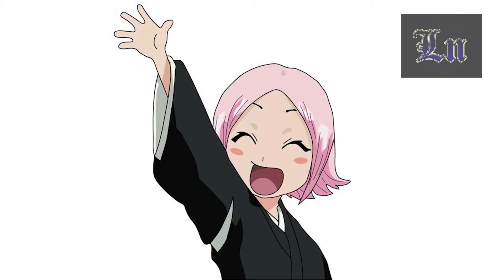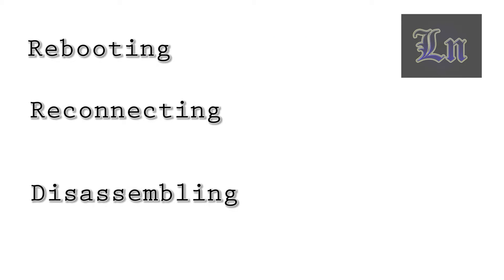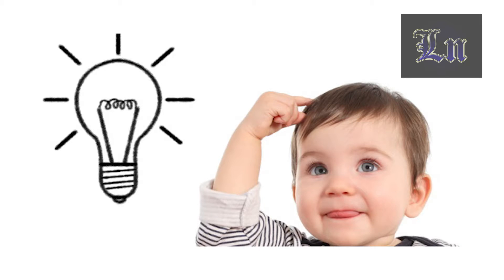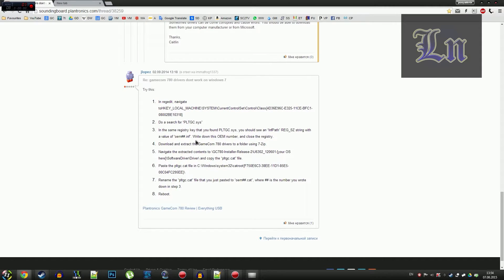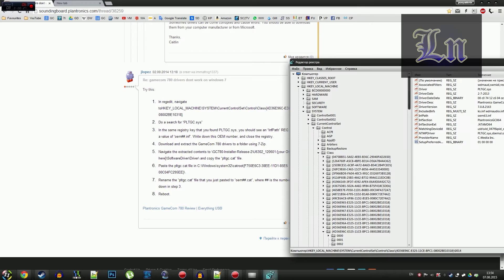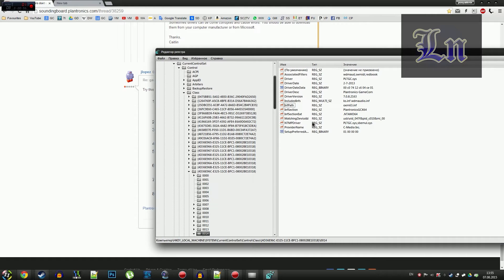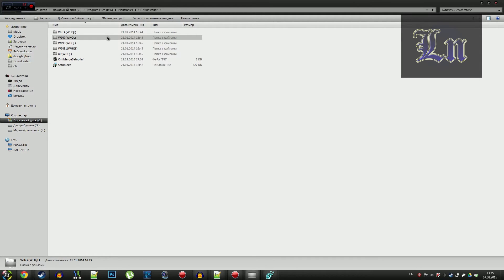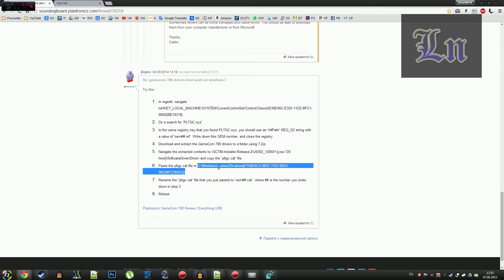Tip: How to fix a USB headset?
Check the presence of the following files (windows native USB and audio Driver parts):

C:\WINDOWS\system32\drivers\drmk.sys
C:\WINDOWS\system32\drivers\portcls.sys
C:\WINDOWS\system32\drivers\USBAUDIO.sys
C:\WINDOWS\system32\SysFxUl.dll
C:\WINDOWS\system32\WMALFXGFXDSP.dll

Alternatively, you can do these, but applying on your model of the headset:

1. In regedit, navigate to HKEY_LOCAL_MACHINE\SYSTEM\CurrentControlSet\Control\Class{4D36E96C-E325-11CE-BFC1-08002BE10318}
2. Do a search for “PLTGC.sys”
3. In the same registry key that you found PLTGC.sys, you should see an “InfPath” REG_SZ string with a value of “oem##.inf”. Write down this OEM number, and close the registry.
4. Download and extract the GameCom 780 drivers to a folder using 7-Zip.
5. Navigate the extracted contents to \GC780-Installer-Release-2\U6302_120601-[your OS here]\SoftwareDriver\Driver\ and copy the “pltgc.cat” file.
6. Paste the pltgc.cat file in C:\Windows\system32\catroot{F750E6C3-38EE-11D1-85E5-00C04FC295EE}\
7. Rename the “pltgc.cat” file that you just pasted to “oem##.cat”, where ## is the number you wrote down in step 3.
8. Reboot.

Info was taken from the Plantronics Support, that is really good at their job -
The background track is 『 TRANCE REMIX 』 Sword Art Online II - OP 2 FULL「Courage」by Hereson. Big thanks to you for your work, by the way :D
You may want to check his other tracks out, since they are aweome -
Woah... That's been really quite a while since the last video. Really had no idea of what to make one about, before now C:

P.S: Really sorry for the shitty sound quality and the constant click-clicks. Will try to reposition the mic next time, promise :D